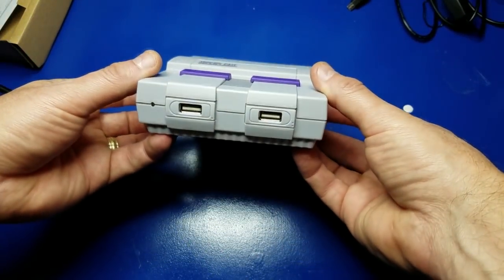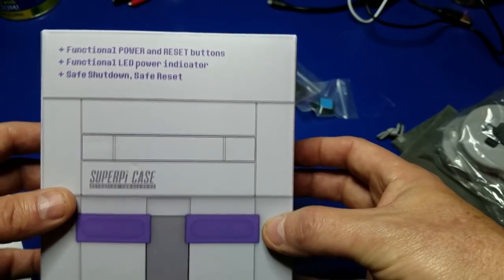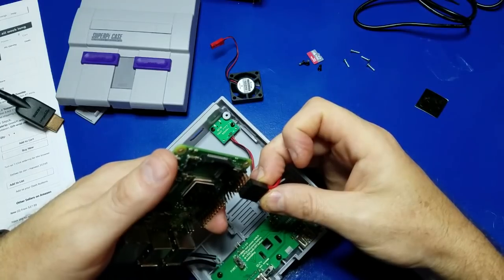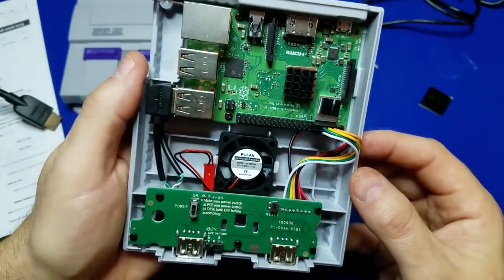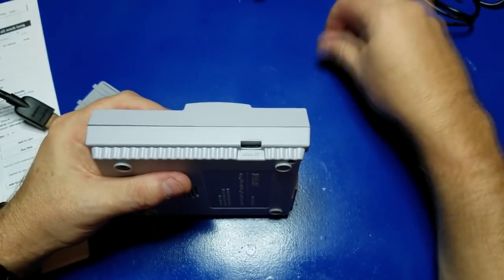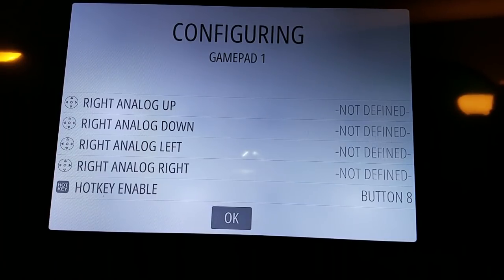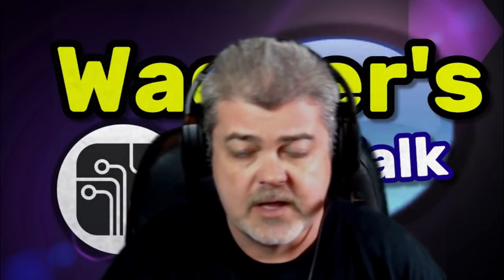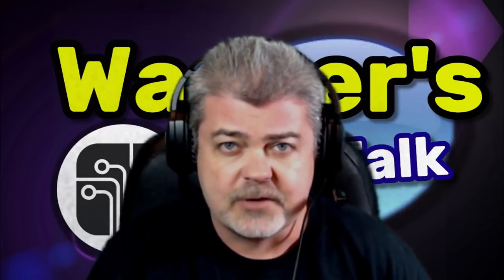RetroFlag Super Pi CASE -Deluxe RetroPie/Raspberry Pi Case +Safe Shutdown -SNES Lookalike!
Un-box and setup of the Retroflag SUPERPi Deluxe Edition case with the shutdown script!  This kit includes 2 wired controllers, cooling fan, heat sinks and more.  You will need a Raspberry Pi 3/3b+ which is sold separately, a power supply and a microSD card for burning the RetroPie image.   Links below for everything...

Retroflag SUPERPi Case with Wired Controller Deluxe Edition UCase Set (for Raspberry Pi 3B+ 2B 3B)
or (no power supply)

Raspberry 3b+

Power Supply (with power button)

Perixx PERIBOARD-514H Plus Wired Keyboard with Trackball (USB)

128Gb microSD